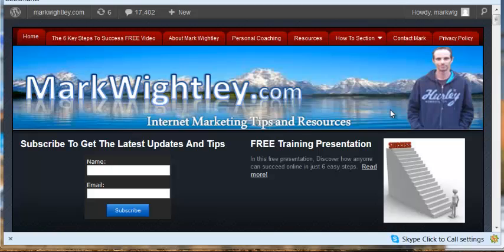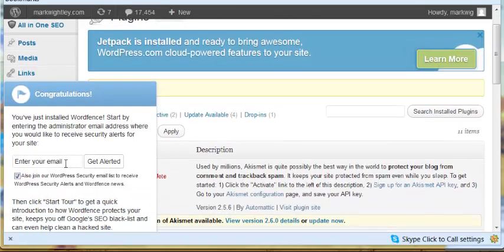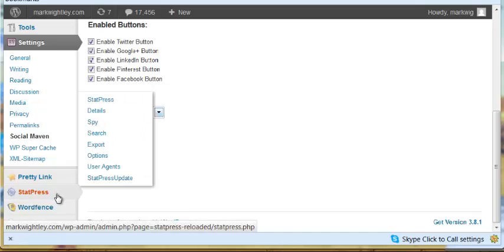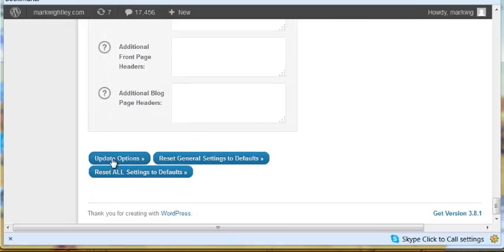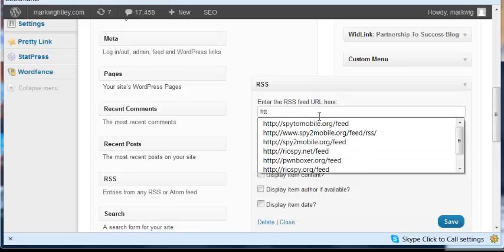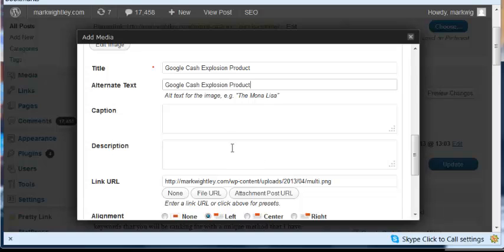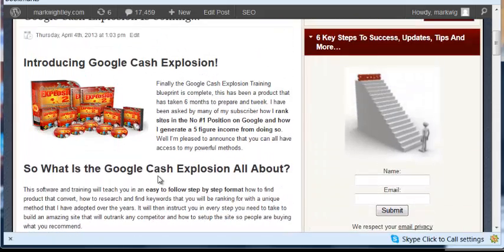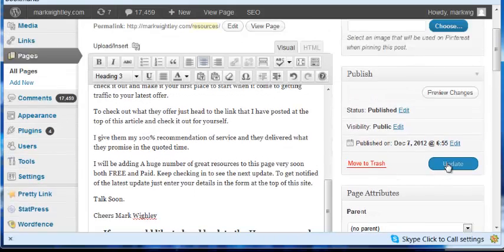Free video on Fine Tuning your blog, plugins, widgets, adding images and links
Get internet marketing tips, advice and tricks.